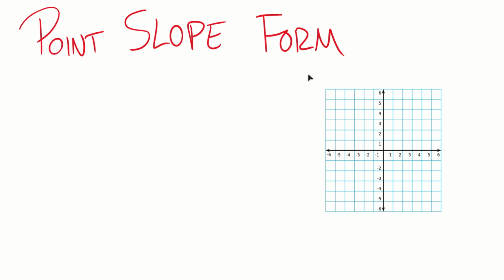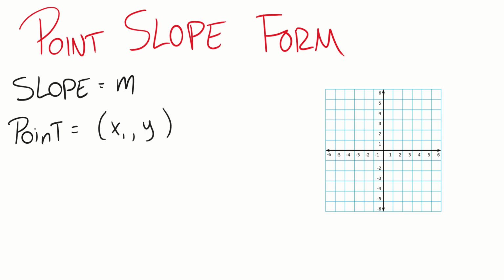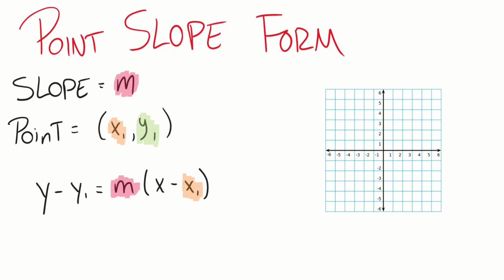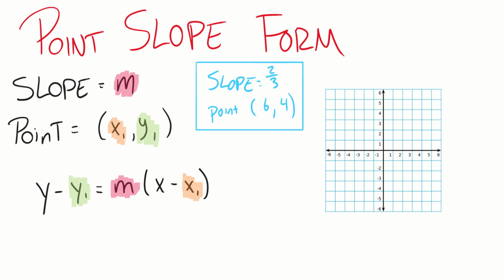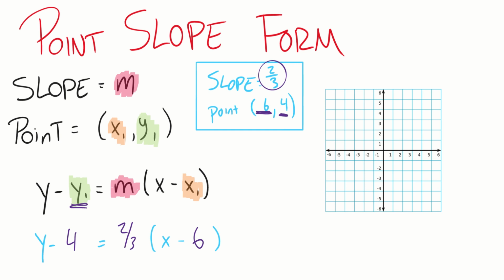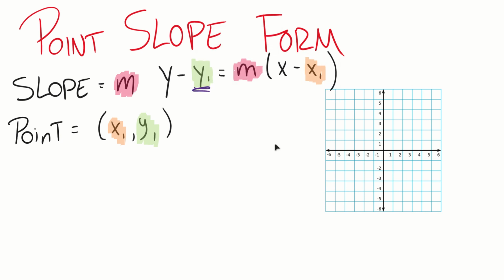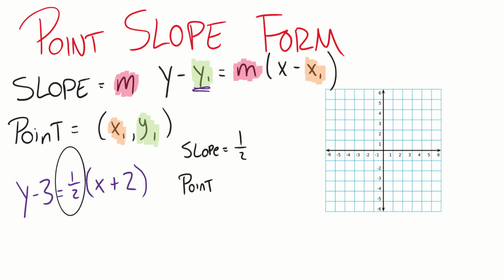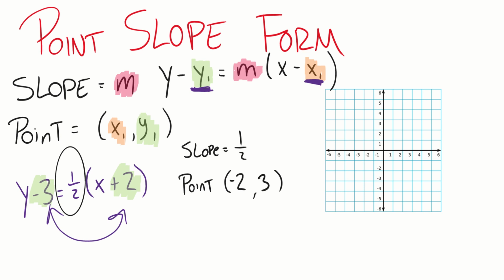6-2.3 Point Slope Form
Into Math 8 Module 6 Lesson 2
Students will learn to write and graph equations in point slope form.